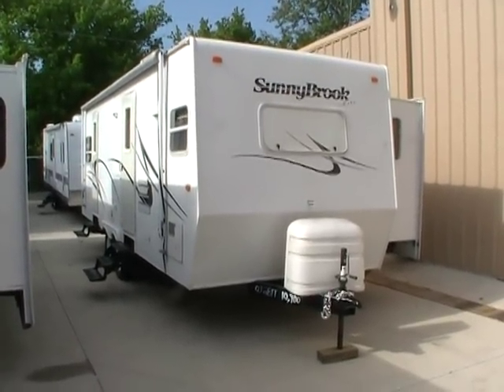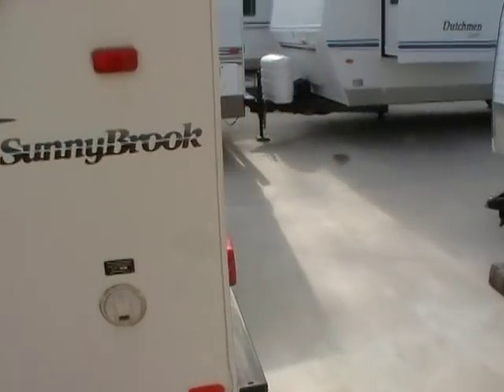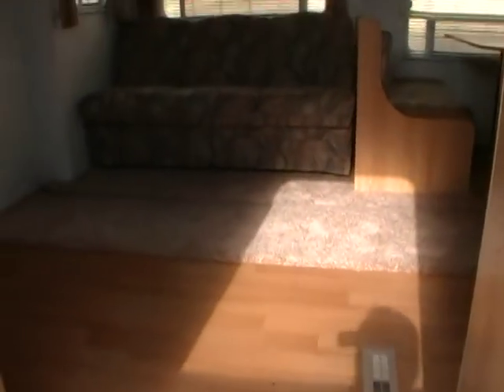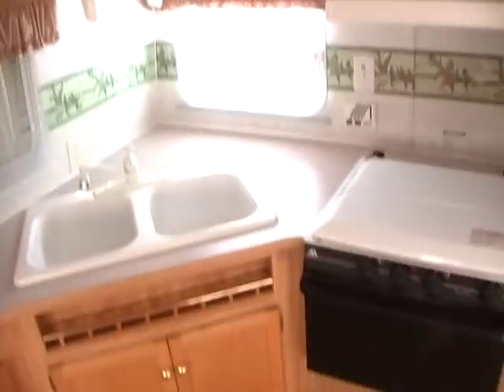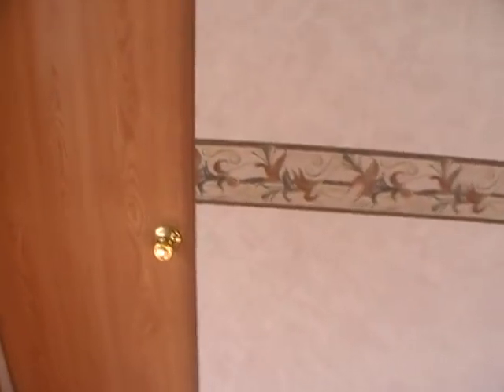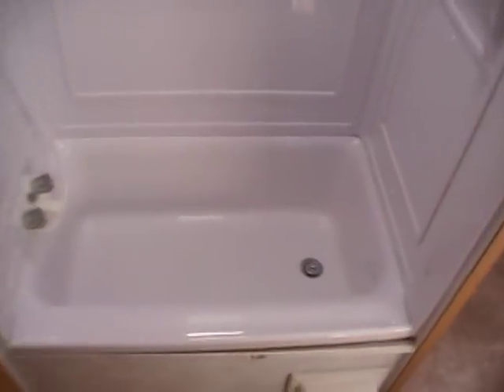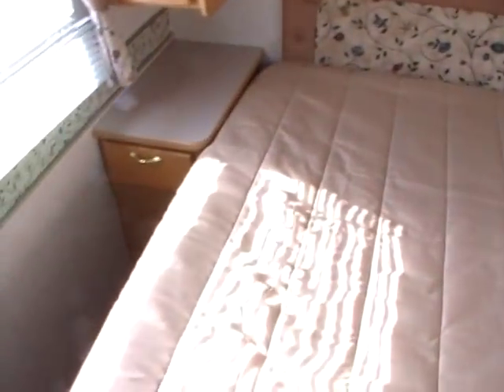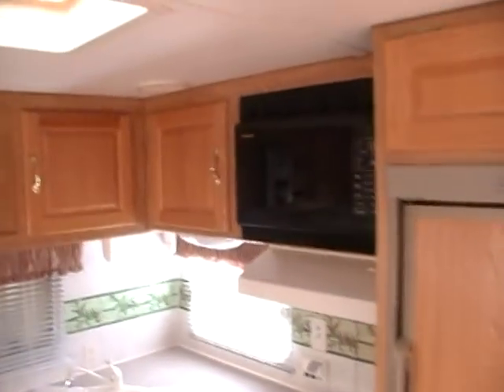SOLD! 2003 Sunnybrook 2726 Sl Lite $10,900